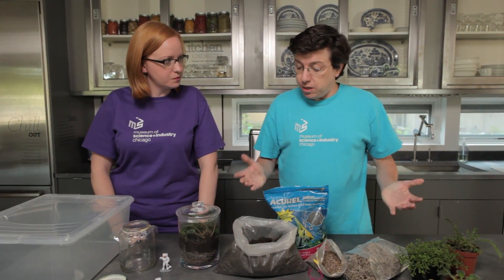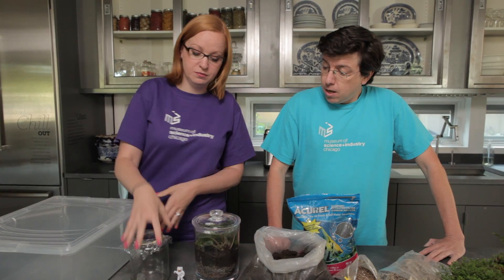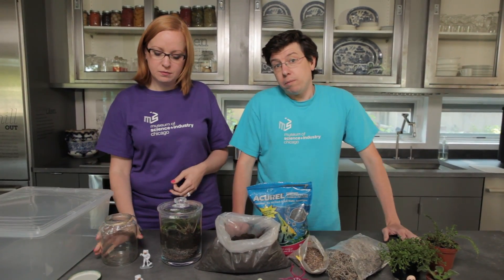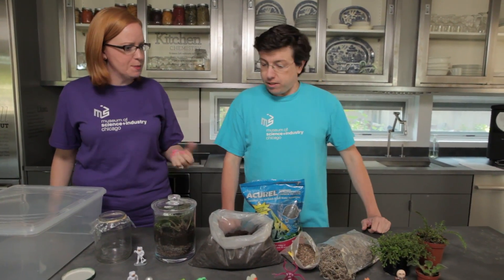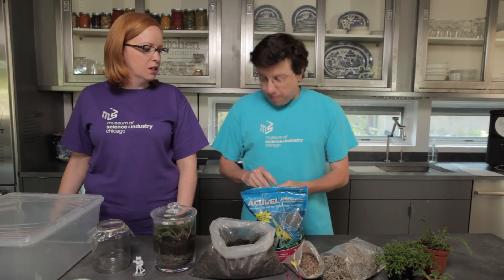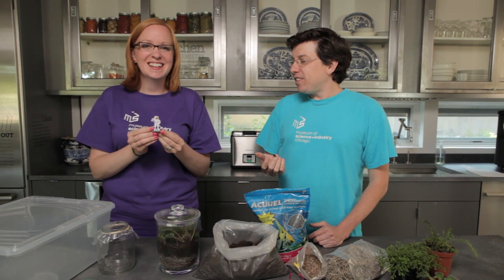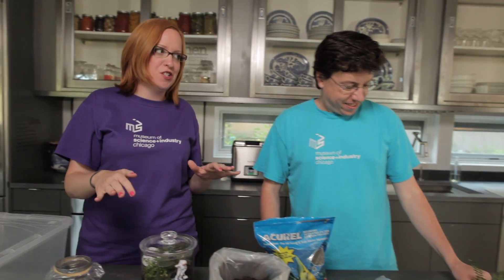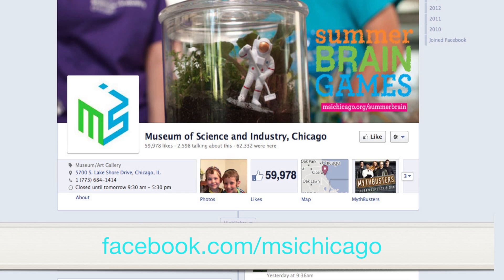Summer Brain Games Week 1: Terrarium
How Does Your Garden Grow? Mindy and Brett preview the Summer Brain Games activity for Week 1, including tips for a great terrarium.